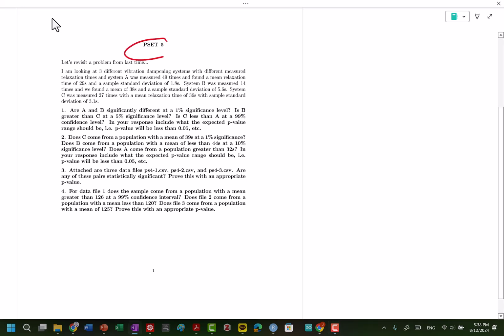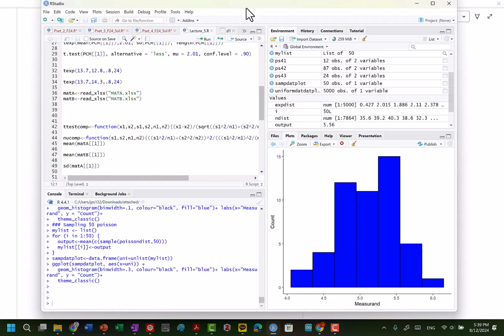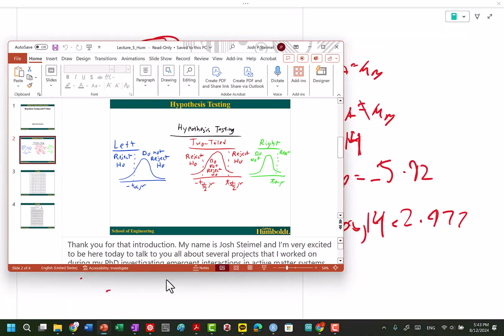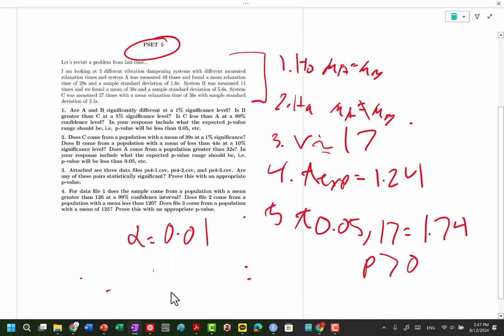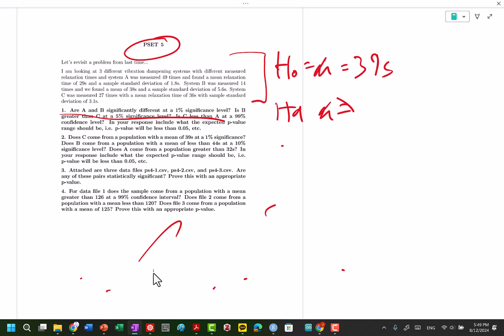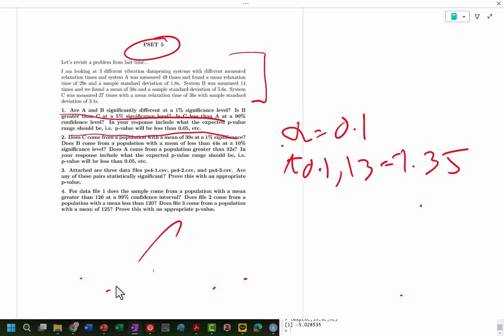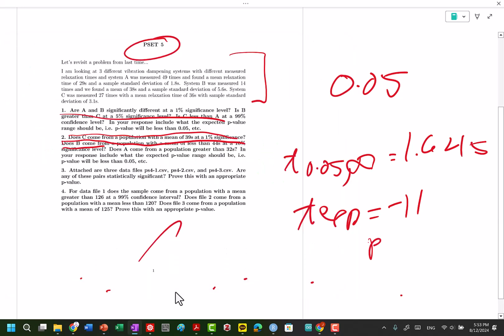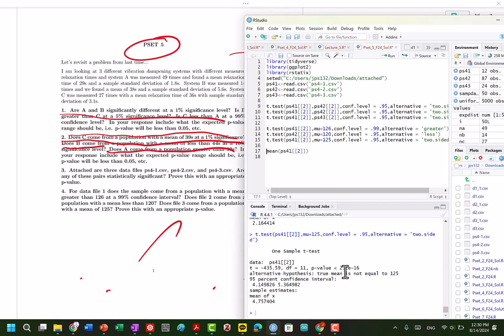ENGR 322 Pset 5 Solutions Fall 2024